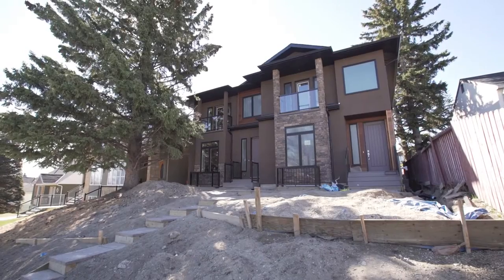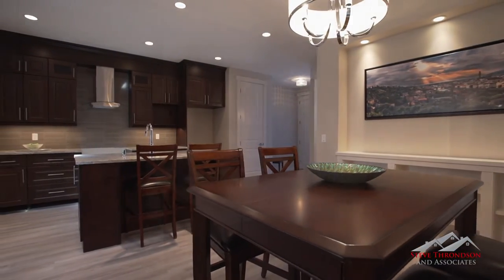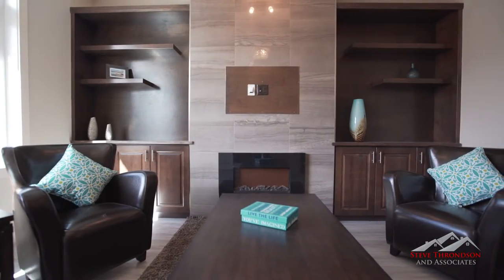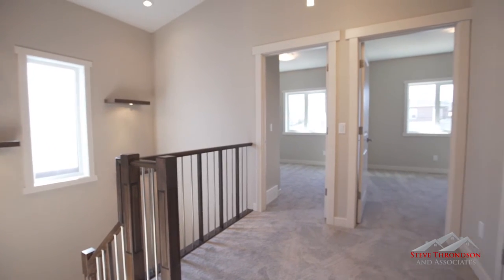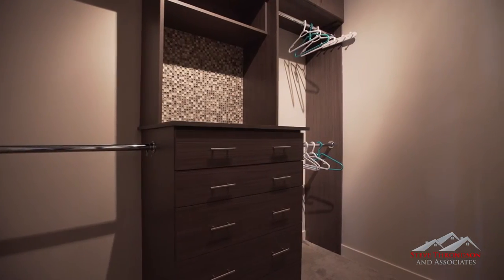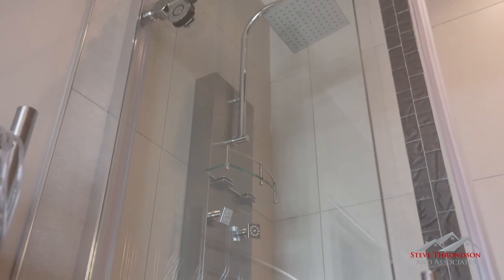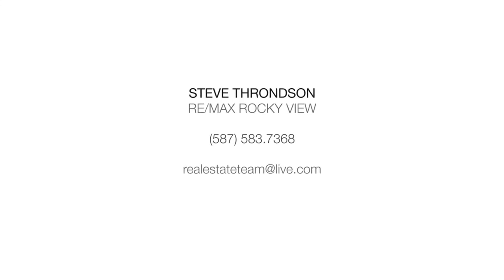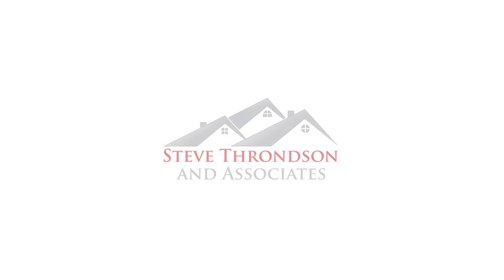Calgary Real Estate Property Tour - 229 - 26th Avenue NW Calgary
229 - 26th Avenue NW Calgary